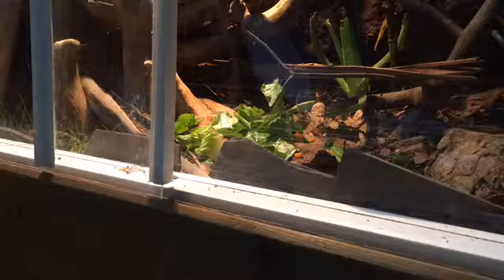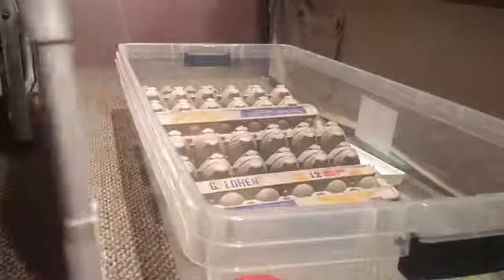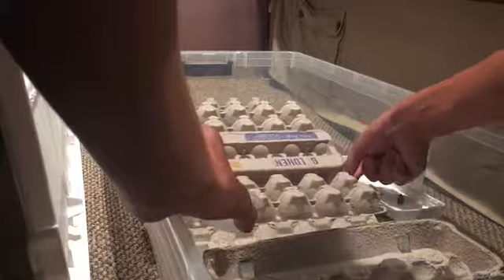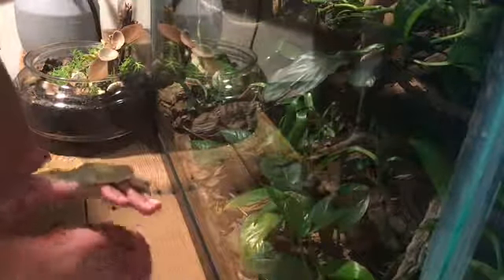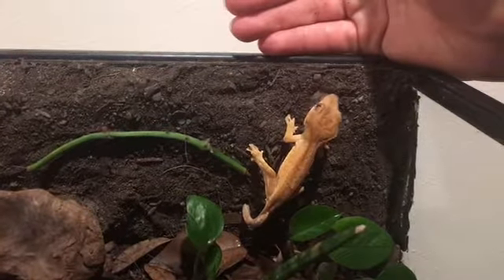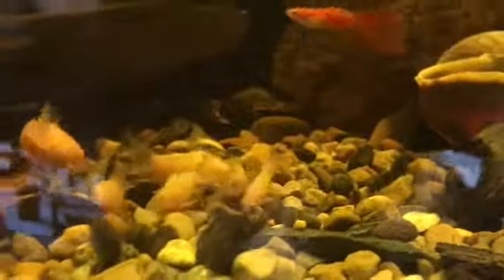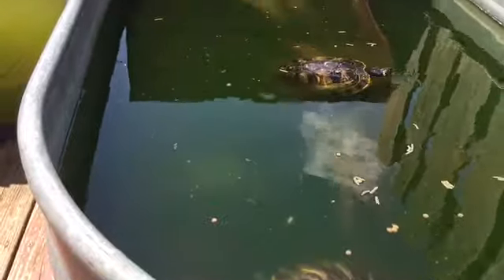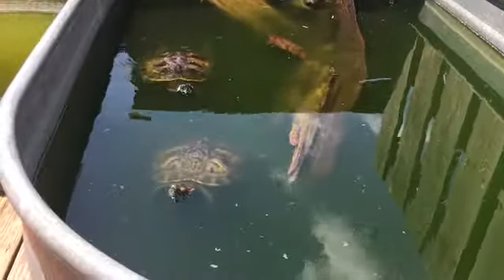How I Feed ALL Of My Animals!!!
I made this video because someone asked for it so I hope this is what they wanted. I feed all the animals I own.